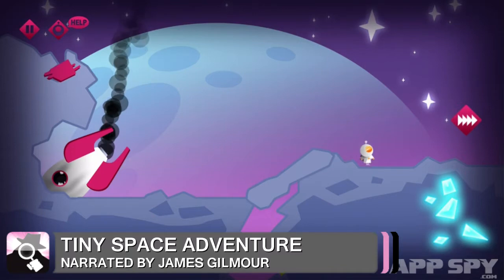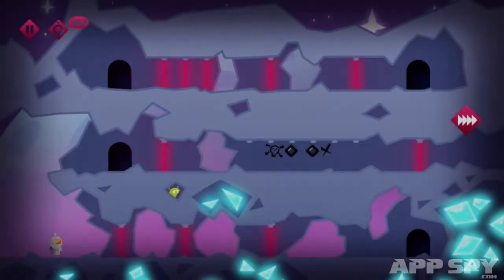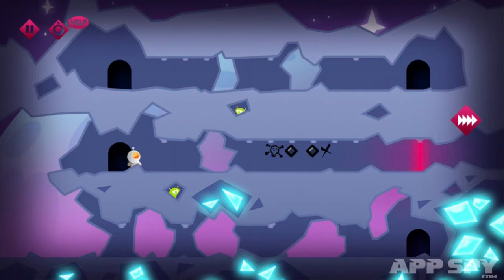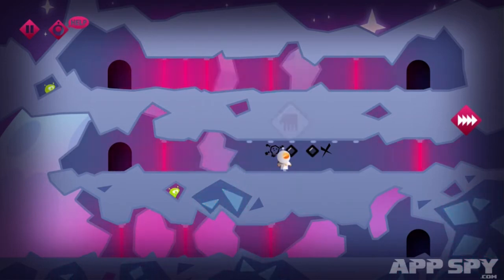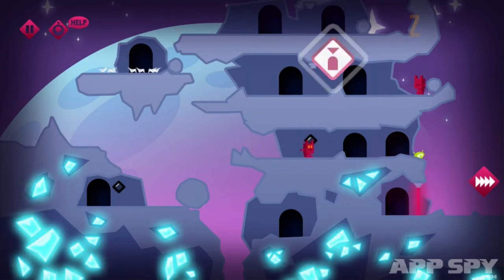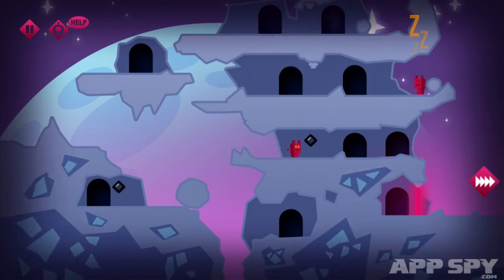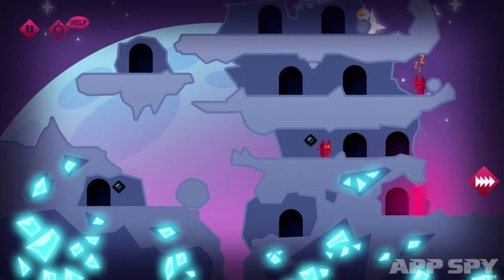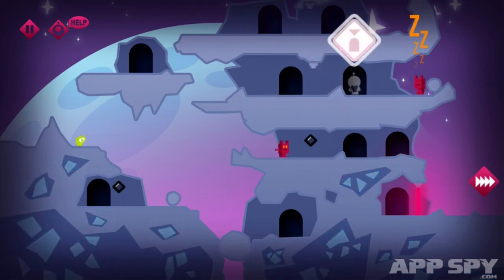Tiny Space Adventure | iOS iPhone / iPad Hands-On - AppSpy.com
James (@Metal_Slag) runs in and out of doors like a Scooby Doo villain in sci-fi platform puzzler Tiny Space Adventure.